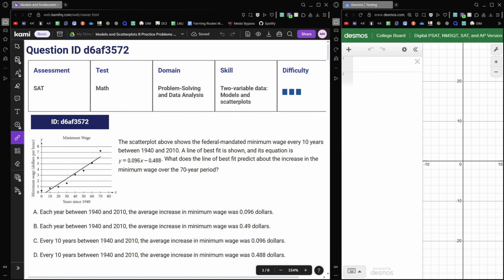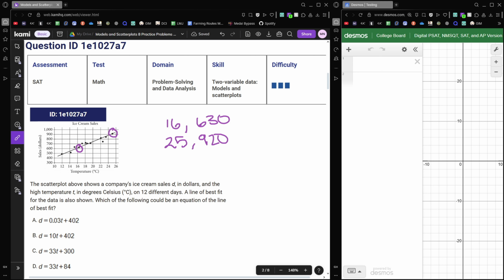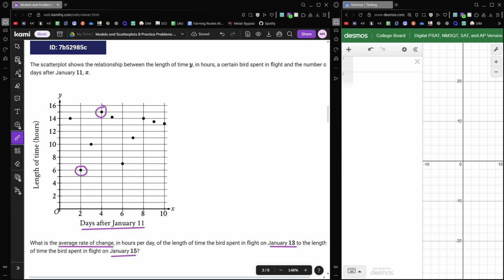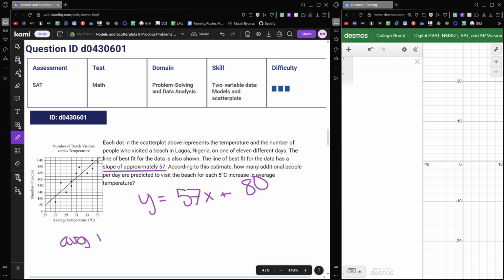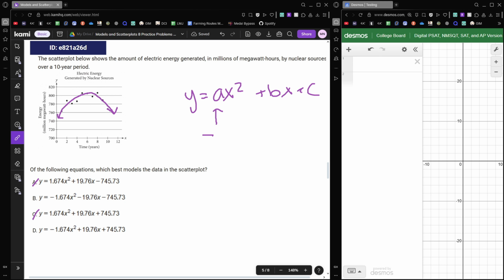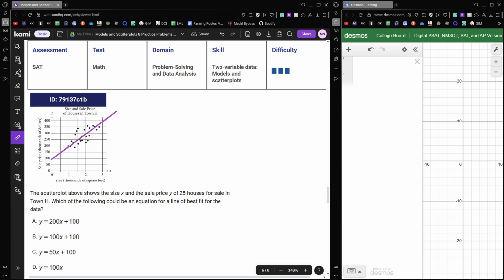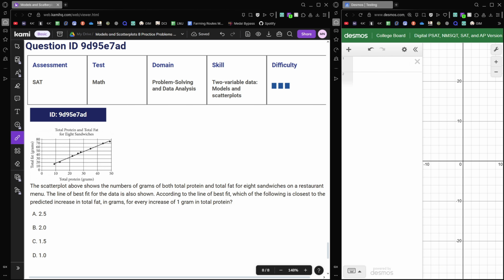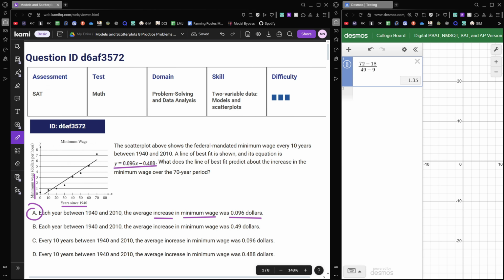models and scatterplots 8 practice problems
0:00 - intro
0:17 - question #1
1:22 - question #2
2:43 - question #3
4:10 - question #4
6:05 - question #5
7:48 - question #6
9:11 - question #7
10:16 - question #8
11:34 - outro